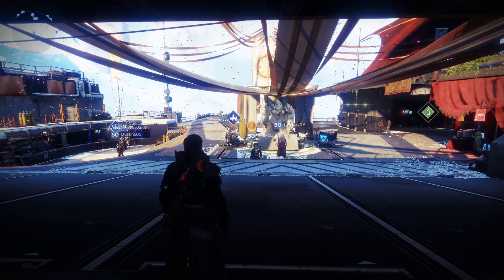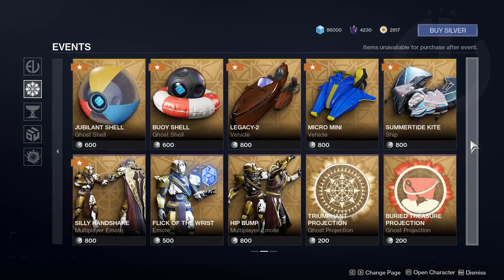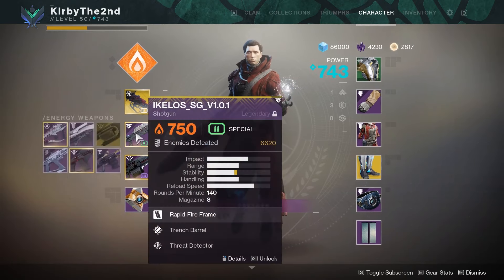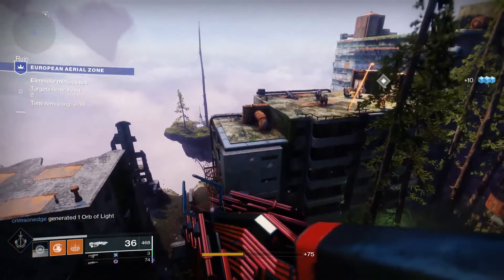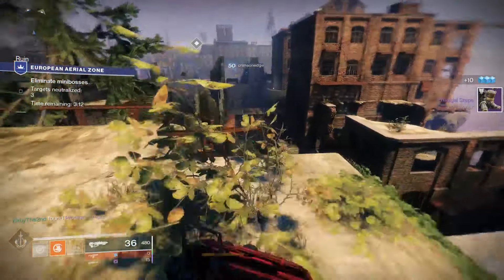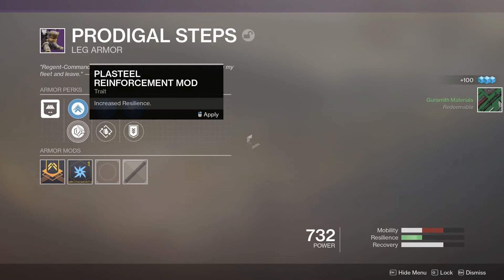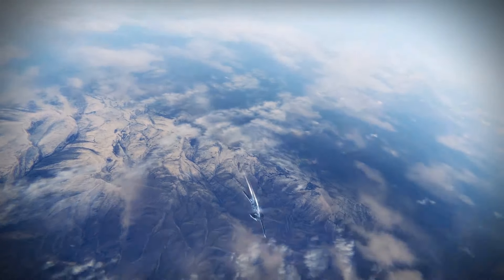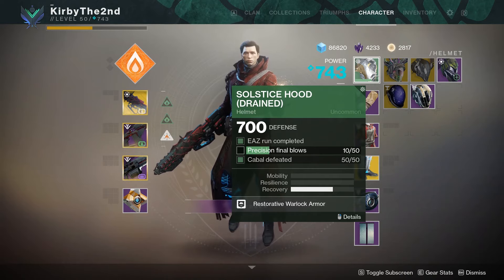Destiny 2 - Solstice of Heroes 2019!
Destiny 2 is an online-only FPS developed by Bungie and published by Activision in September 2017 for consoles and October 2017 for PC, now published solely by Bungie as of January 2019. This game takes place after the events of the first game and its expansions and provides new areas for guardians to explore, including the European Dead Zone; Nessus, an unstable centaur; the Dreaming City, the Awoken homeland; returning as of Shadowkeep, Earth's moon which has changed since we last visited it; Europa, a moon of Jupiter; Savathûn's Throne World; Neomuna, a city on Neptune that's stayed hidden since the first collapse; and the Pale Heart of the Traveler, which is accessible because of a portal opened by the Witness at the end of the Lightfall campaign. Also, a part of the Cosmodrome is back as of Beyond Light. The fourth expansion, Shadowkeep, sees the return of Eris Morn as she and the player work together to stop Nightmares that she released into the system. The fifth expansion, Beyond Light, tasks Guardians with bringing down the empire leaded by Eramis, the Fallen Kell of Darkness, at any cost, even wielding the darkness itself. The sixth expansion, Witch Queen, tasks Guardians with uncovering how Savathûn took the light and stopping her from taking the Traveler too. The seventh expansion, Lightfall, is a race to secure the Veil before the Witness and Calus do by mastering Strand, another Darkness power that we discover in Neomuna on Neptune. The eighth expansion, the Final Shape, tasks players with entering the Pale Heart of the Traveler and stopping the Witness before it can enact the final shape, freezing everyone and everything into one moment in time.
The year 1 and 2 campaigns (Red War, Curse of Osiris, Warmind and Forsaken) as well as Io, Titan, Mercury, Mars, the Leviathan, the Tangled Shore and the year 2 seasonal activities have been placed in the Destiny Content Vault and are no longer available to access. Most of the exotics obtained from these destinations can be obtained from the Monument to Lost Lights Exotic Archive.
Just like the first Destiny, there is a lot of gear for guardians to collect. Also like the past game, there are three classes of guardian each with three subclasses, and three races to choose from: Human, Awoken, and Exo. Each class also receives a new subclass in this game: Titan Sentinel, replacing Defender; Warlock Dawnblade, replacing Sunsinger; and Hunter Arcstrider, replacing Bladedancer. As of Beyond Light, each class has a new subclass under the new element, Stasis: Warlock Shadebinder, Hunter Revenant and Titan Behemoth. As of Lightfall, there is a new darkness power, Strand, that brings its own subclasses as well: Warlock Broodweaver, Hunter Threadrunner and Titan Berserker. And as of the Final Shape, each class can go prismatic, combining elements of each of their subclasses together, which allows access to Transcendence, recharging abilities quicker, giving damage resist, increasing your damage slightly, and granting a unique grenade. Each class gets a new Light super as well: Warlocks get Song of Flame, which is very similar to Radiance but with no self-resurrect; Titans get Twilight Arsenal, where they throw three axes that weaken enemies they hit, and you can pick up the axes to use; and Hunters get Storm's Edge, which they can cast up to three times to teleport to a location and deal damage in an area.
Destiny 2 is available now for Xbox, PlayStation, and PC through Steam, the Microsoft Store and Epic starting at $99.99 for the Final Shape + Annual Pass version, which includes the dungeon key, Tessellation's catalyst and an ornament, one secret stash per episode, and all three episodes: Echoes, Revenant and Heresy; and $49.99 for the Final Shape and Echoes only.